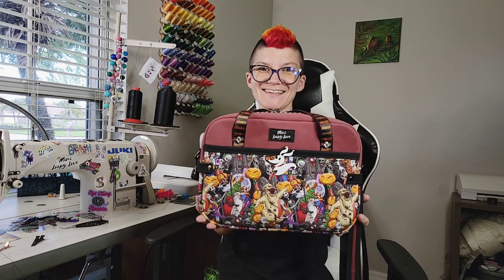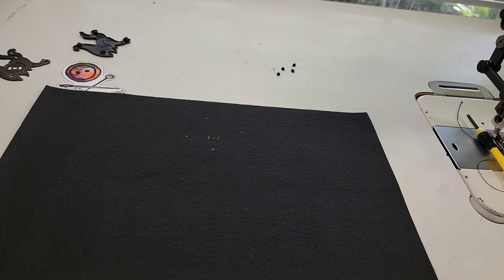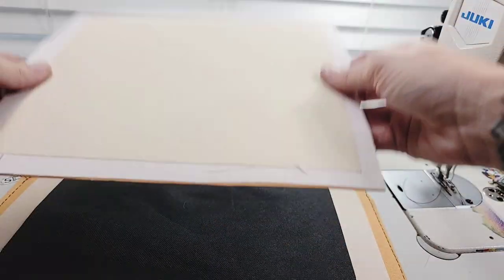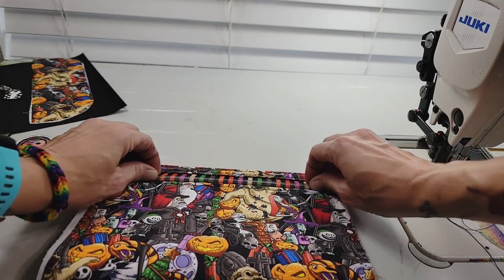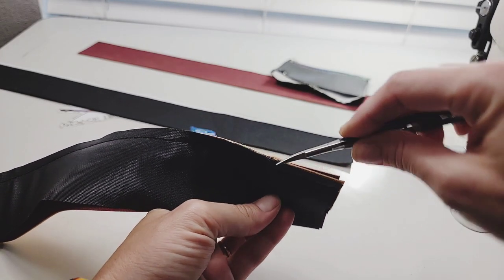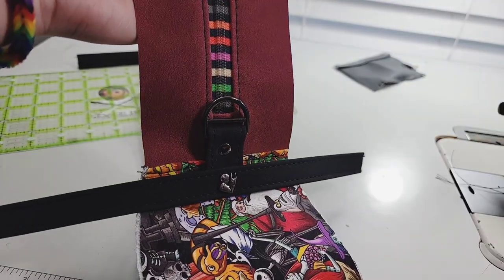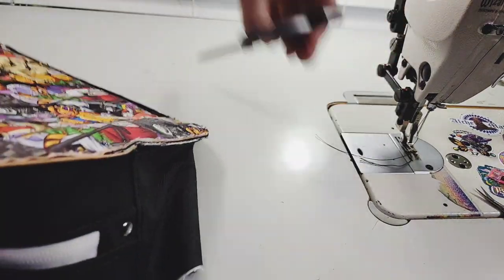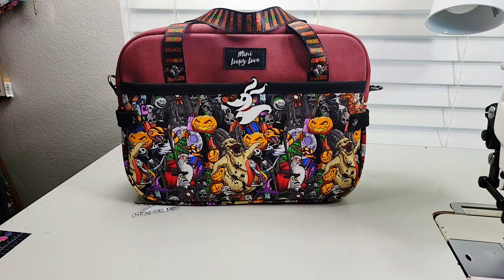Let's sew the Carlotta Commuter from Oro Rosa Patterns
NBC woven fabric from alchemats

Faux suede from Indo Love Kreations

Waterproof canvas from fabric wholesale direct

I'm sewing on a juki 1181N from sewing gold. Using a zipper foot.

Thread is Tex 80 geekyhardware

Chalk wheel from madamsews

Hang tag from Graphic Fabrics

Name tag from Spotted zebra on etsy

hole punchers used:
*Japanese hole punch
*handheld hole punch

I think that covers everything. Let me know if you have any questions!